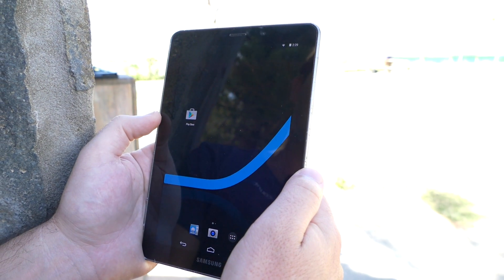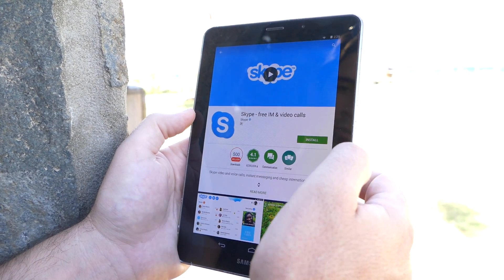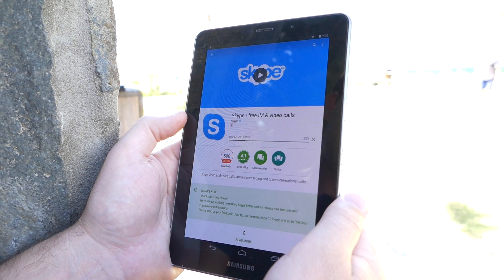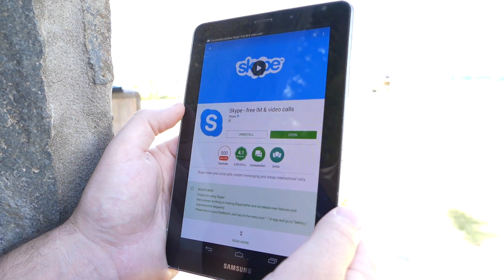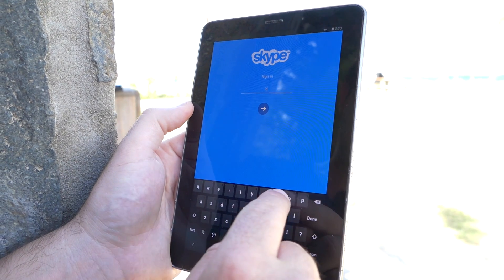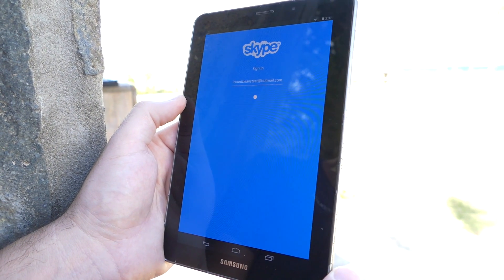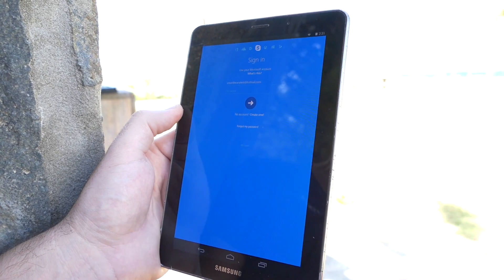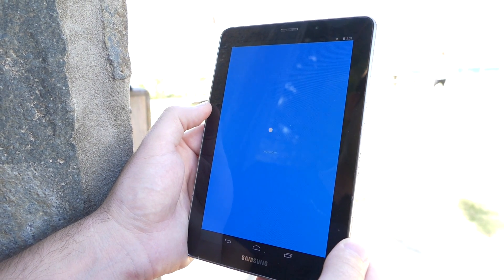How to Download Skype for Android